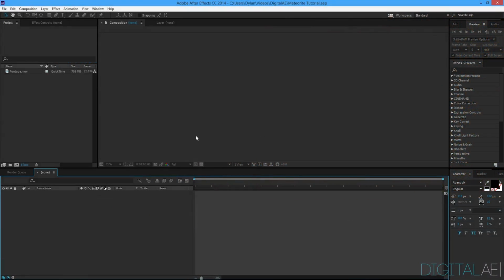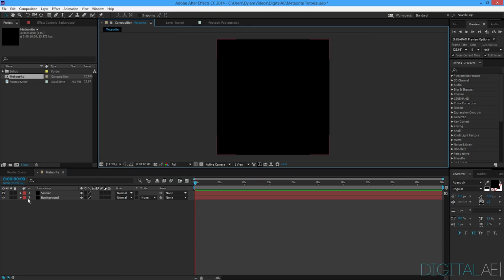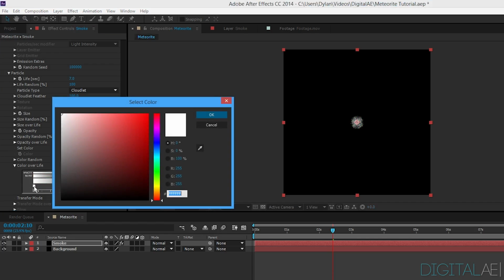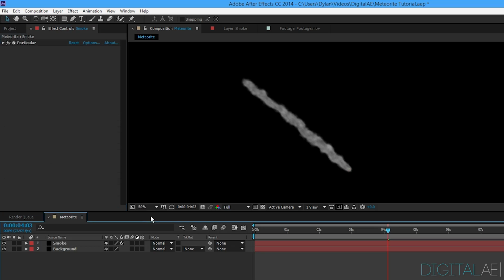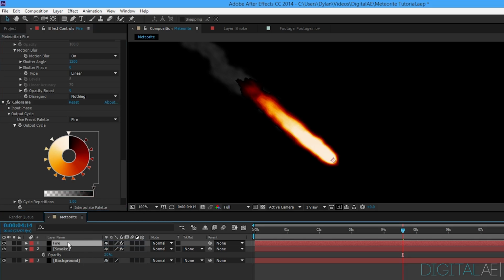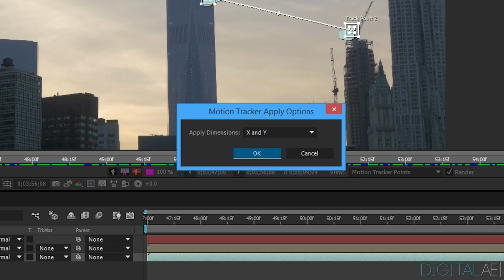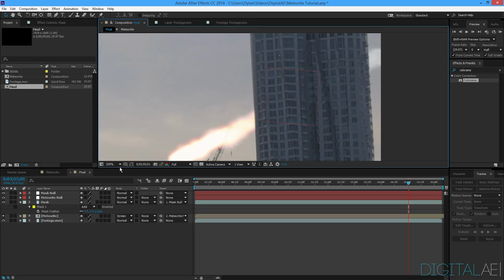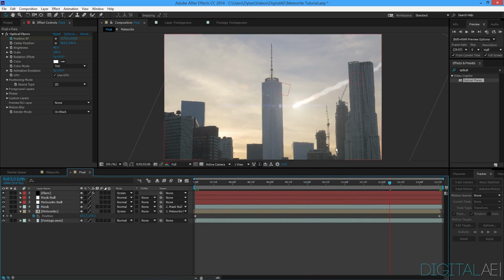DigitalAE | Meteorite Effect [Trapcode Particular] | After Effects CC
Today On DigitalAE, I show you guys a simple, yet fairly realistic meteorite effect using the 3rd-party plugin called Trapcode Particular! Although this effect can look fake, if you adjust all the settings and make a good grade on your footage it will turn out quite well! So I hope you guys enjoy!